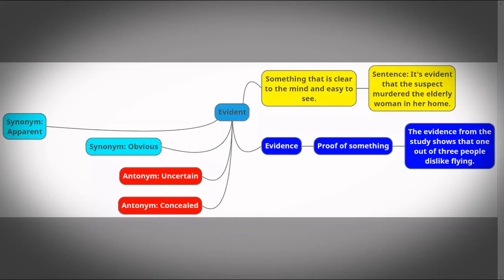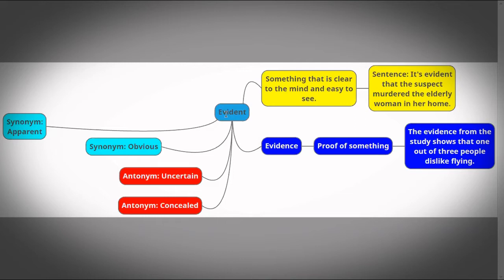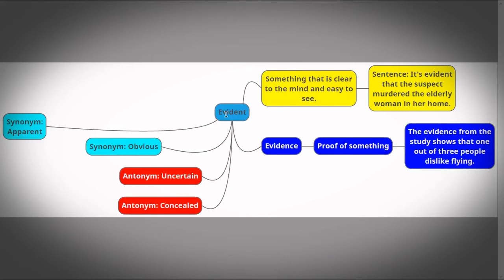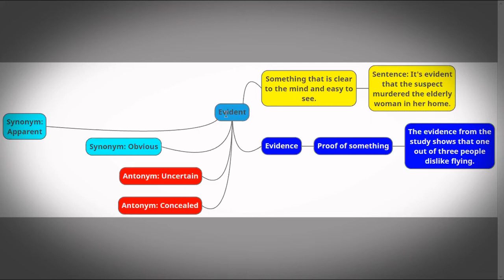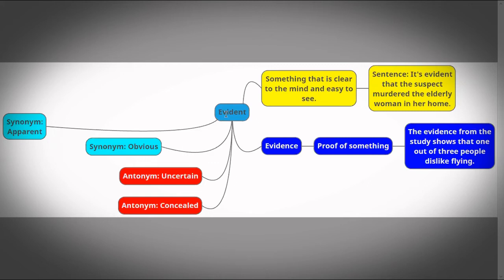How to Learn English Vocabulary with Mind Maps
This video is part of my ESL Writing Challenge series.  This writing challenge is about creating English Vocabulary Mind Maps.

I describe the parts of a vocabulary mind map, and how they help you learn new academic vocabulary. There's also an example vocabulary mind map so you can see how to make one.

This writing activity asks you to make an English Vocabulary Mind Map for one of these words: analyze, authority, derive, research, or theory.

A great resource for finding academic vocabulary is the Academic Word List

For more information about learning English vocabulary, check out my blog post